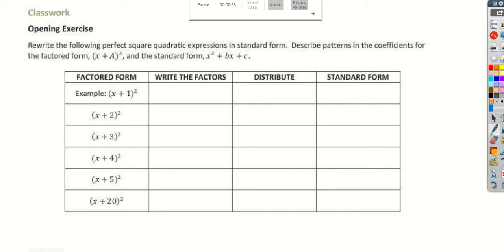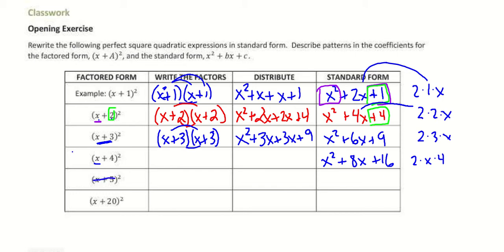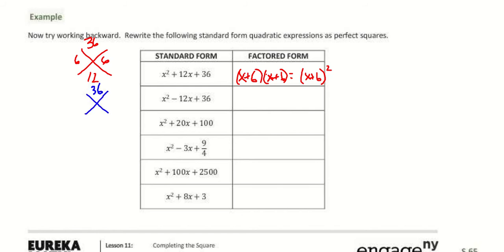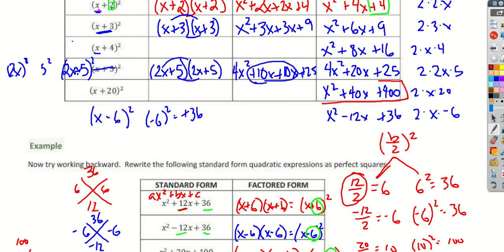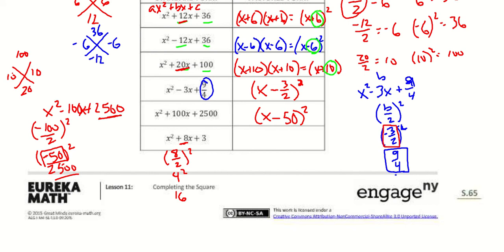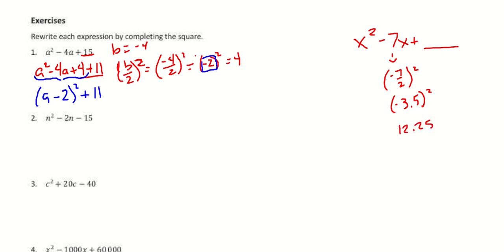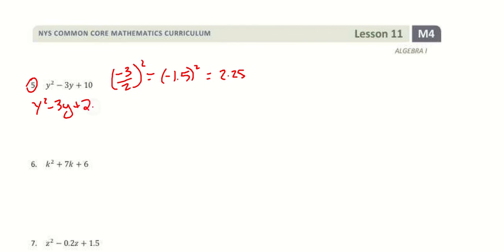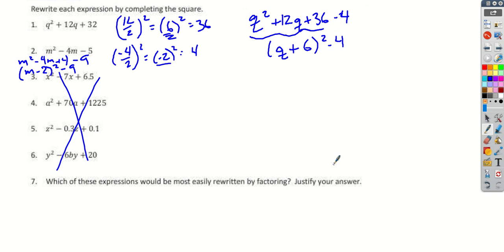Algebra Module 4 Lesson 11 Video